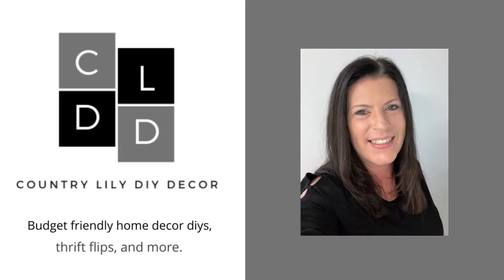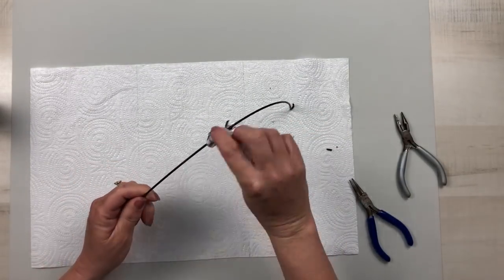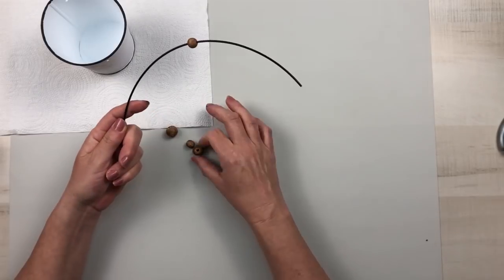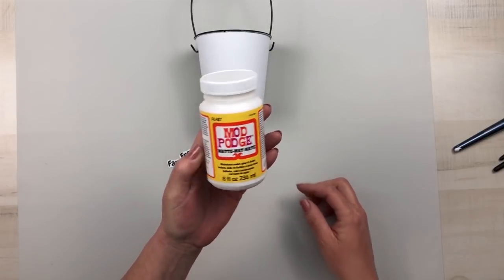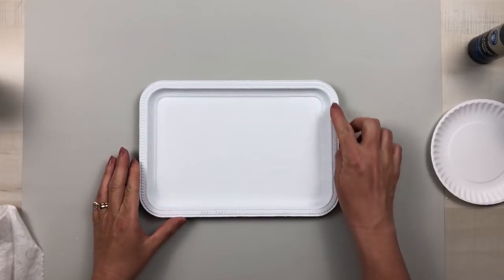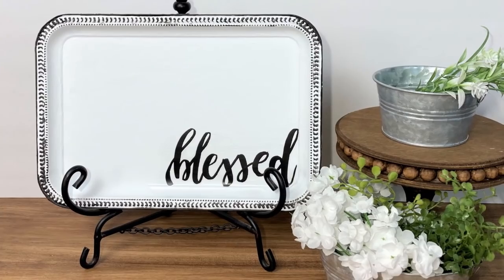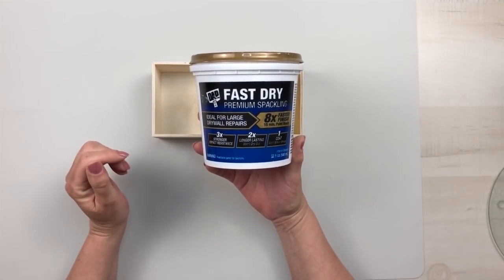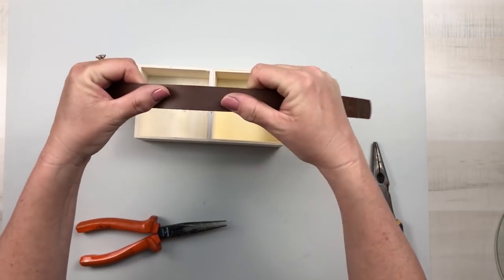High End Farmhouse Dollar Tree Diys/Kitchen Scale Dollar Tree Diy/$1 Decor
I am so glad you stopped by. I have some more Dollar Tree Diy inspiration in todays video. I am creating some high end farmhouse decor using all Dollar Tree items. I have always wanted a pretty kitchen scale to use as decor in my kitchen, but they are so pricey. I made this gorgeous scale completely from Dollar Tree items for around $4! I love how it turned out. I also created some enamelware decor pieces that compliment the scale perfectly.  It really helps my channel. Also, if you are new here and you like these type of projects, make sure to click the SUBSCRIBE button and the notification BELL, so you will be notified the next time I upload a brand new video.

XOXO
Barbara